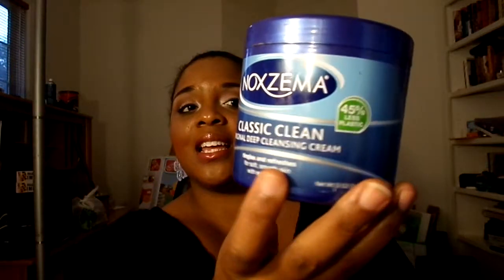My Skincare Routine for Summer 2014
Enregin Anti-Blemish cleanser
Perfect Purity Oil free acne wash
Facial wash
Apricot Scrub
Sea Breeze facial lotion
Noxzema
Collection Hydrationist Anti Wrinkle Cream
Enregin hydration eye cream
Witch Hazel toner/ astringent
Vitamin E skin cream
Dollar General eye makeup remover